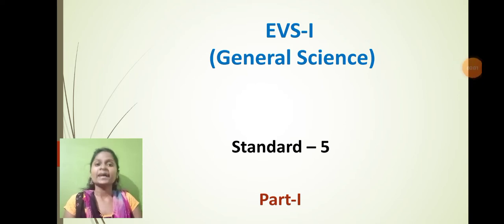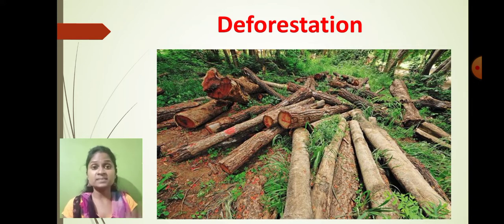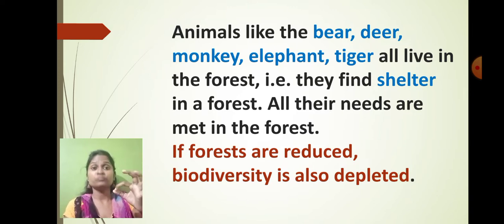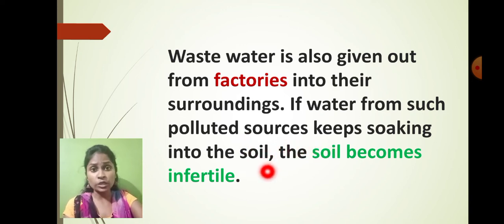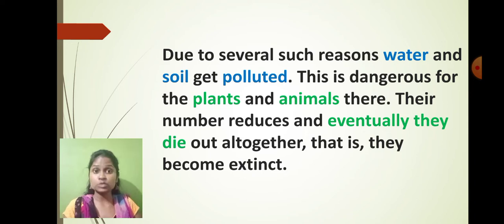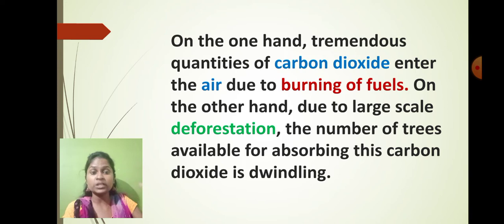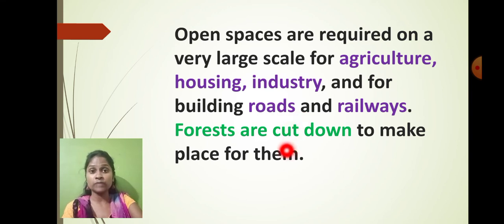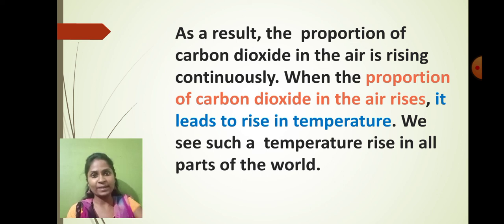Class 5 EVS I Science Chapter No 18 Environment and Us Part 1 12 March 2021